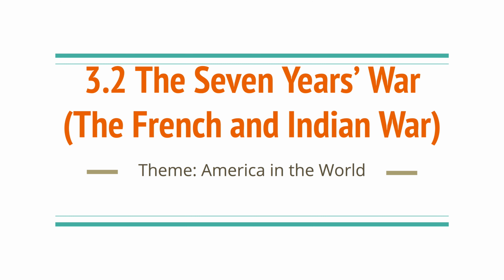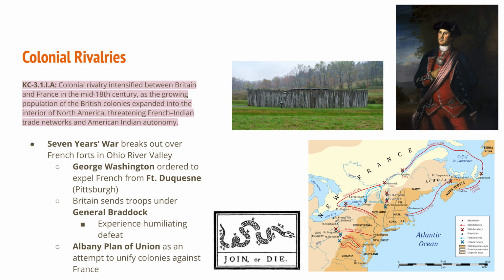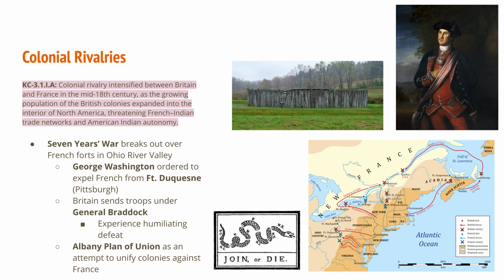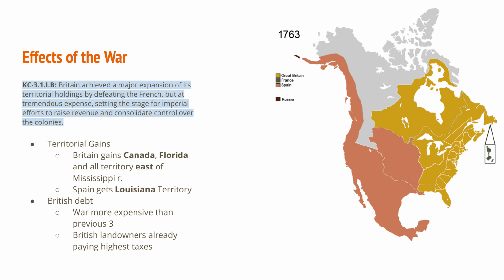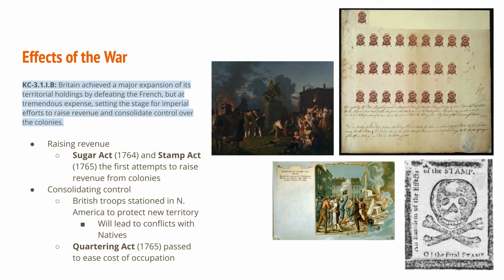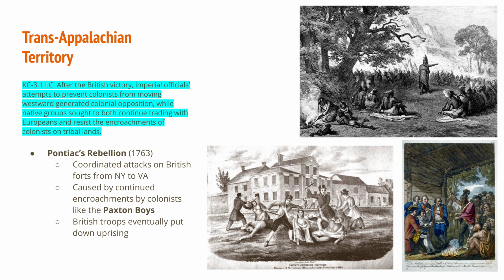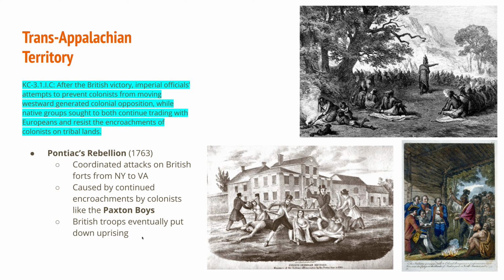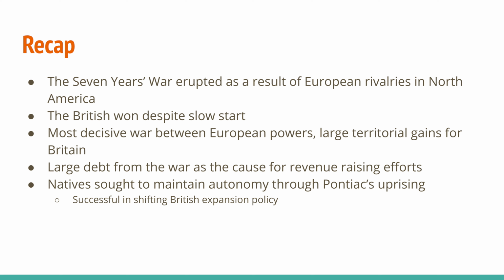#14 - 3.2 The Seven Years' War (The French and Indian War)